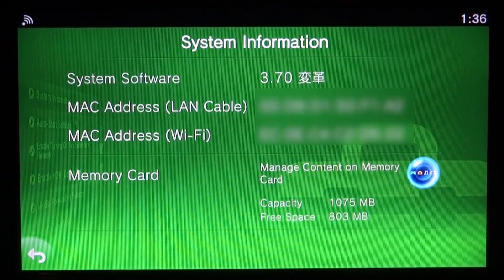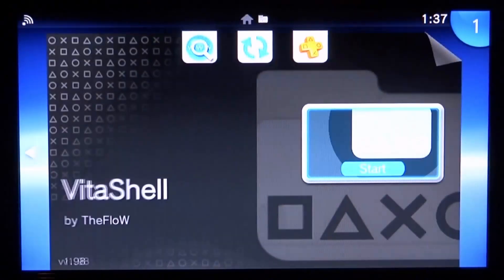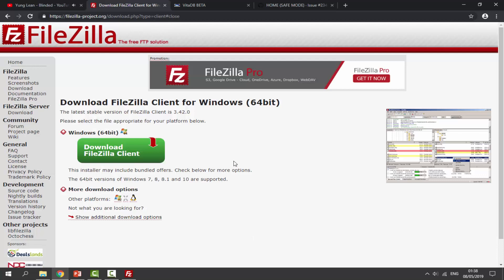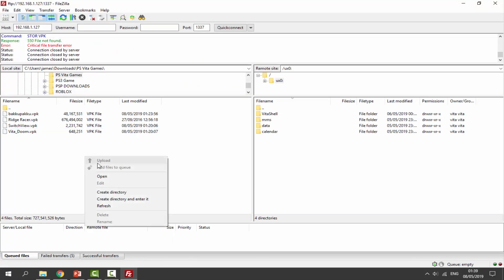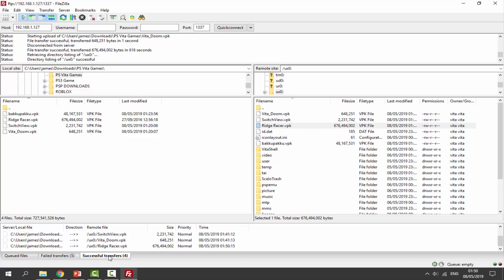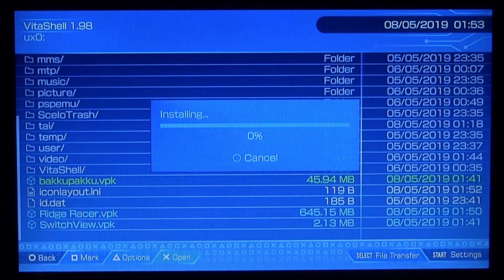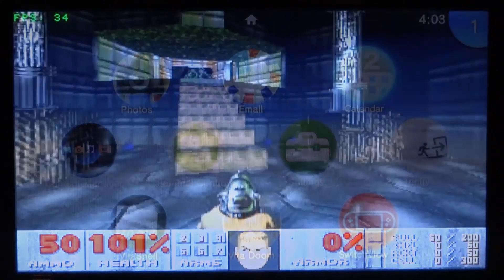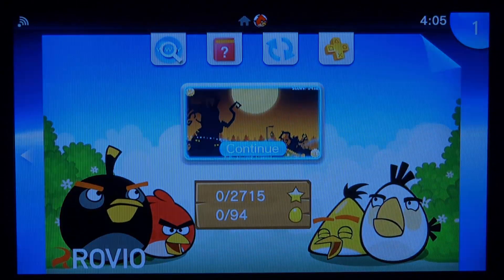Backup Games & Homebrew Apps Running on 3.69 & 3.70 CFW!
How to install and play game backups and homebrew apps on your PS Vita or PS TV with 3.69/3.70 CFW installed!